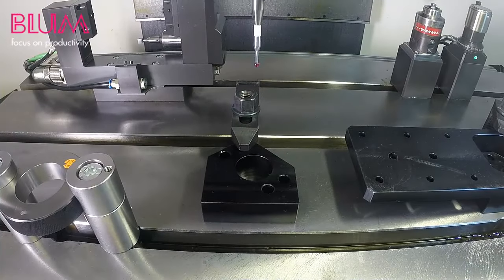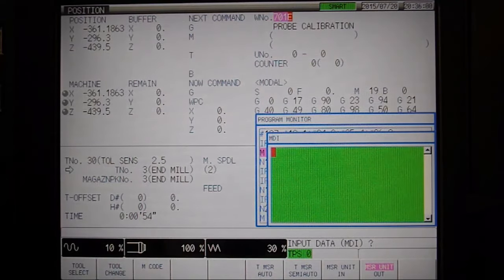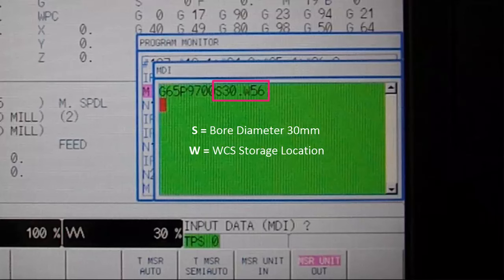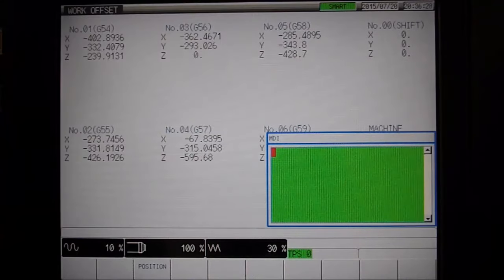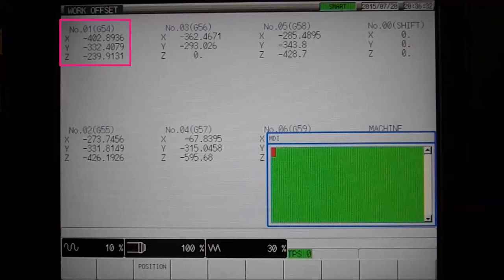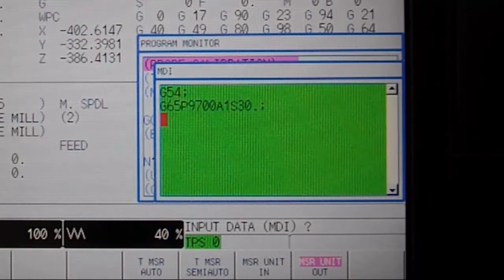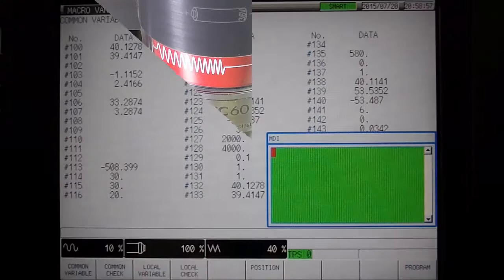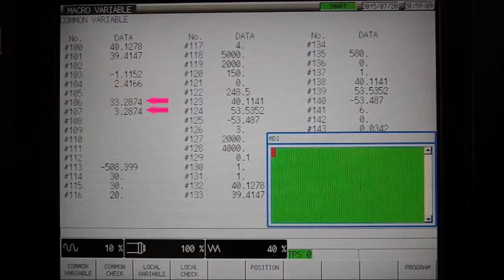Tutorial: Referencing/Measurement: Inside Diameter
Tutorial for basic operation of BLUM's TC-Series probes. Covers referencing and measurement of a bore on a workpiece.